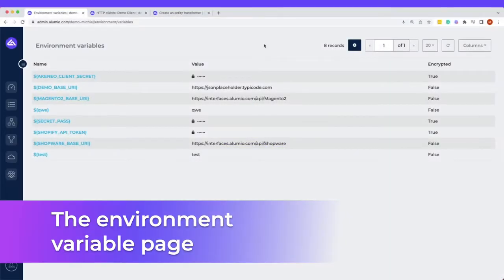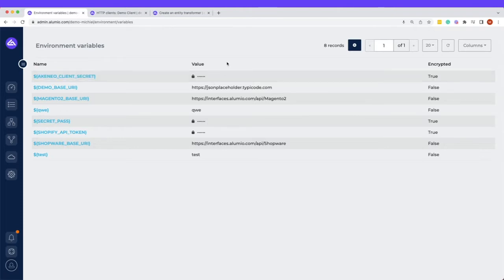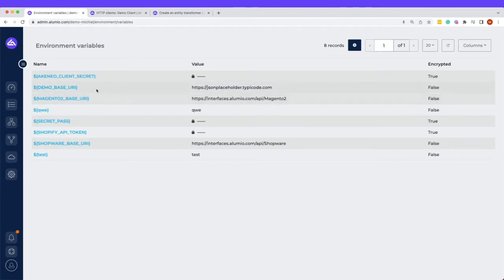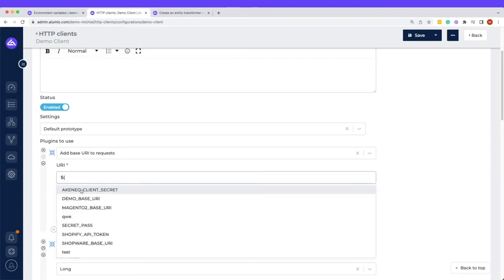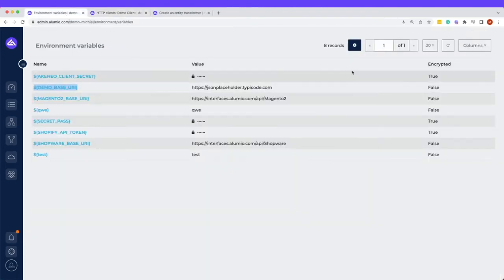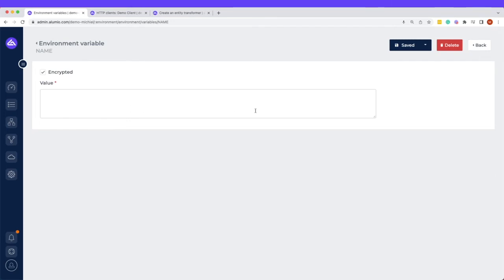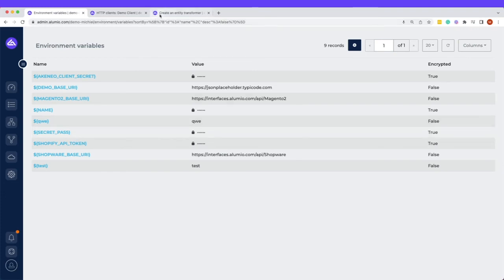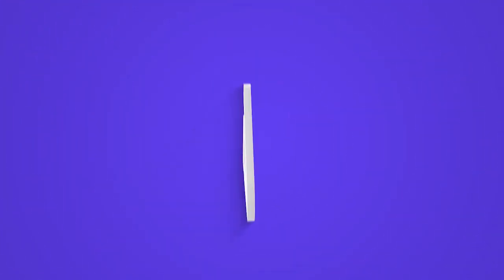The environment variable page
This video covers the functionalities of environment variables and the environmental variable page of the Alumio iPaaS. These functionalities include setting values for environment variables, saving specific IDs which are used throughout an entire system or specific URLs, and saving all URLs in one central area to ensure easy future access when i.e. setting up a client. Watch the video to additionally discover the exciting opportunities arising from the value encrypting functionality of the environment variable for passwords, or API tokens, and much more.

0:00 Introduction to the environment variable page
1:17 Create an environment variable